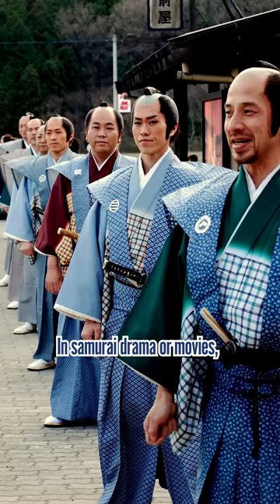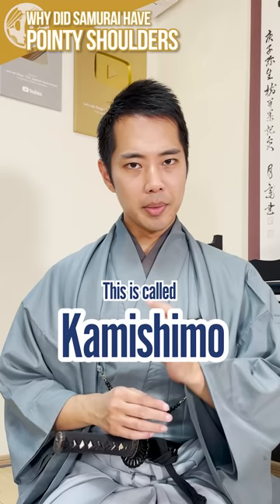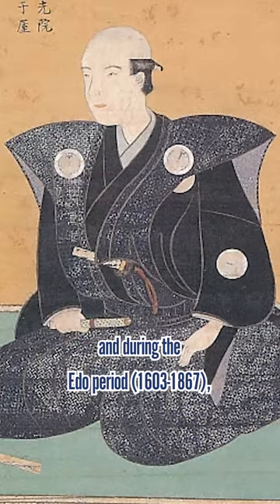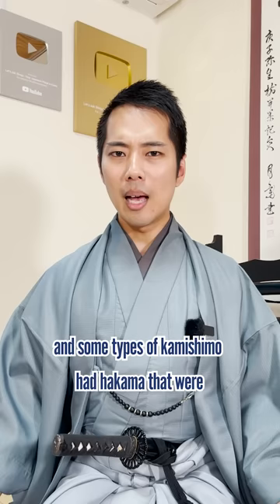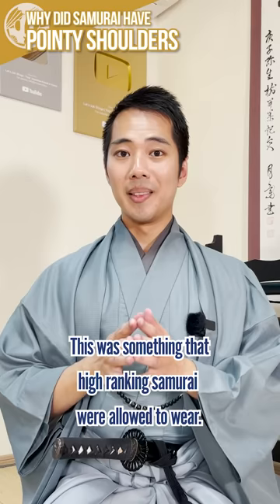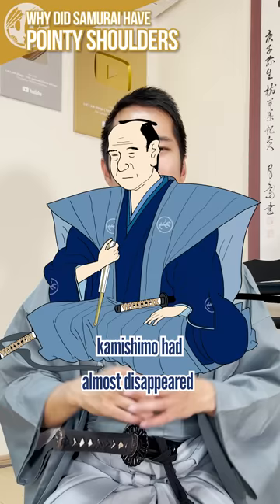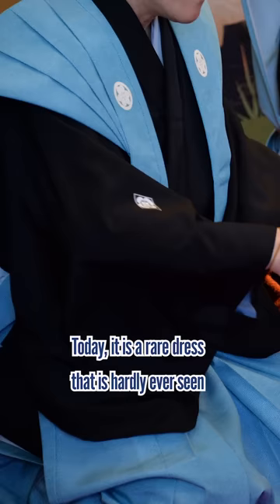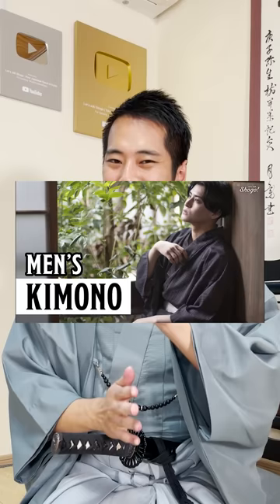Why Did Samurai have Pointy Shoulders?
In samurai drama or movies, you’ve probably seen samurai having these pointy shoulders before. No, they are not Z Warriors. lol

This is called kamishimo, the formal attire of the samurai. It is said to have existed since the early Muromachi period (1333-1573), and during the Edo period (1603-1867), it became mandatory for samurai to wear it when going out.

By the way, kamishimo is a garment in which the upper shoulder robe and the lower hakama are connected, and some types of kamishimo had hakama that were dragging long. This was something that high ranking samurai were allowed to wear. They often worked in castles where there were noble people, so that they could not commit crimes and run away.

However by the end of the Edo period, kamishimo had almost disappeared and haori hakama became the formal dress instead. Today, it is a rare dress that is hardly ever seen except in traditional performing arts and festivals.

▼The BEST online katana shop for decorations and cosplay: Mini Katana▼

-How to Choose and Wear Men's Kimono | Introducing the Best Yukata, Hakama, and Haori for Each Season

The ticket to the front row seats to Shogo's rapid adventure to make his dream come true! Through the videos, lives, and zoom chats your ideas and opinions will be adopted for Shogo to make the right decisions for his challenges!

♪Music♪
おとわび

♪Sound effects♪
効果音ラボ

♪Pictures♪
かわいいフリー素材屋 いらすとや